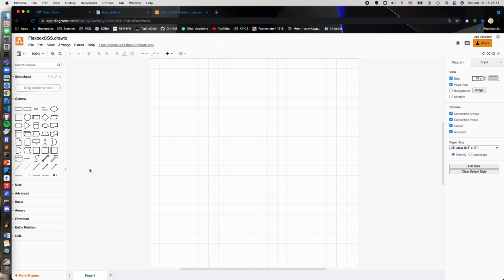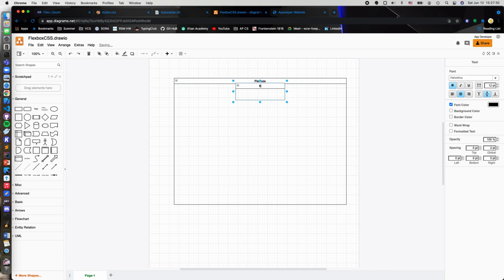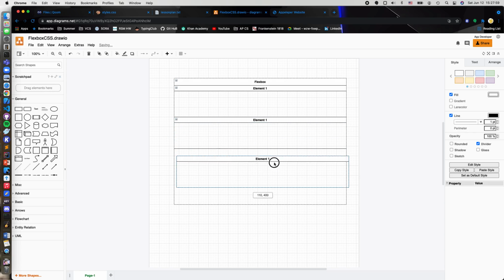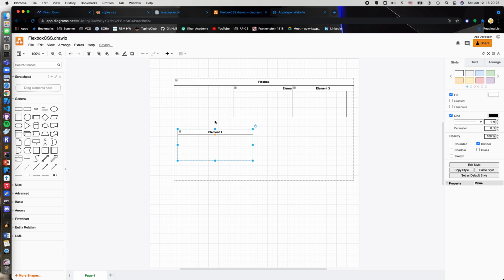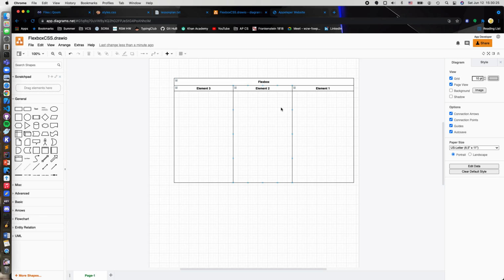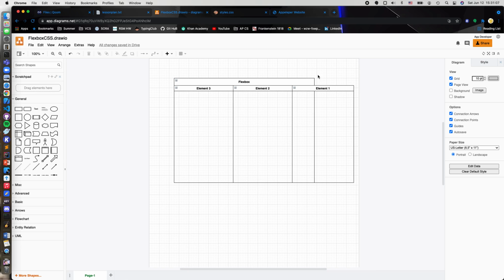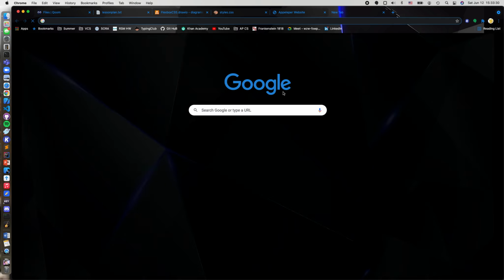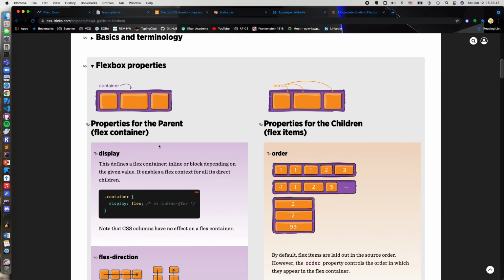30 Days of Qoom - Day 6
Hello! Welcome to the first video in the series where I will be teaching you how to easily create a website and make it your own.

Today we deep dive into CSS Flexbox!